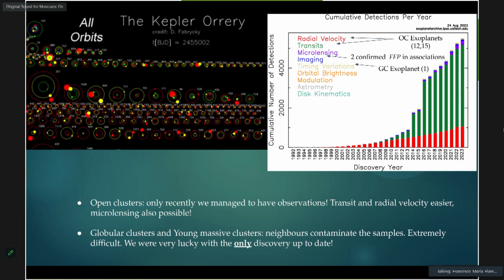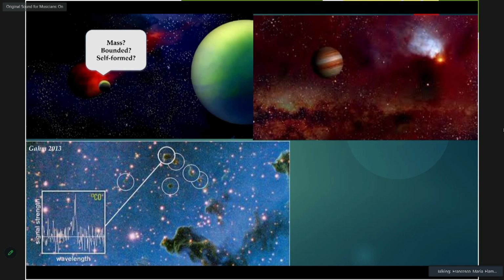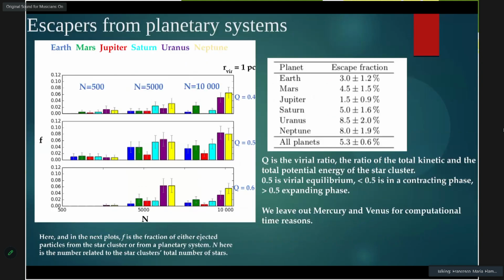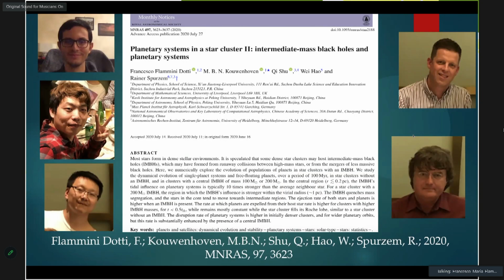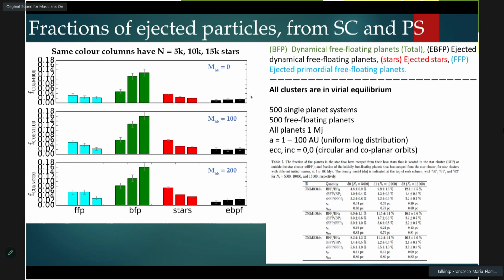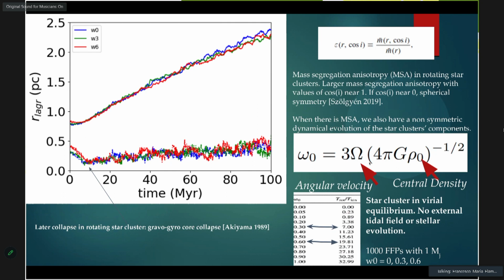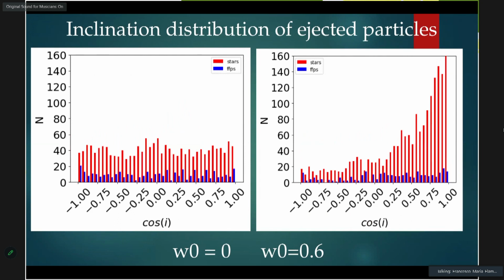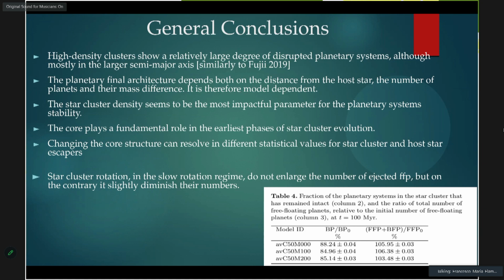N-body simulations for planets in star clusters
Francesco Flamminidotti highlighted that as most stars form in dense star clusters, it is interesting to study planetary systems in such environments, to help explain the properties of the exoplanets found in our Galaxy. Two main scientific questions arise from this particular setting: why do we have such a larger amount of free-floating planets in our Galaxy? What is the imprinting of the star cluster on the architecture of planetary systems? There have been different methods to model planets in star clusters, both for planetary systems and free-floating planets. Semi-analytical approaches and N-body direct simulations are the recent tools being used to simulate such scenarios. In the presentation, Francesco illustrated a historical approach used for the modeling of planets in star clusters and then the approach our group uses for planets in star clusters. Francesco mainly uses two main approaches: NBODY6+ +GPU for the star cluster dynamics and free-floating planets dynamics and REBOUND for the planetary systems dynamics, integrated in AMUSE. The second approach uses the newly crafted code NBODY6++GPU-ML, which is used to integrate both planets and star dynamics at the same time.